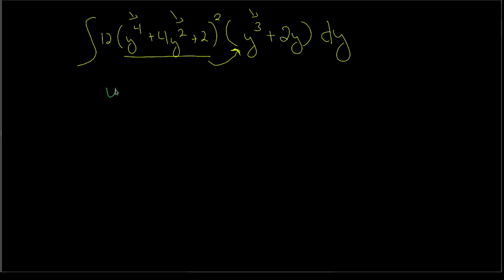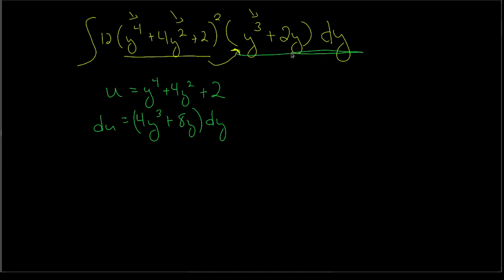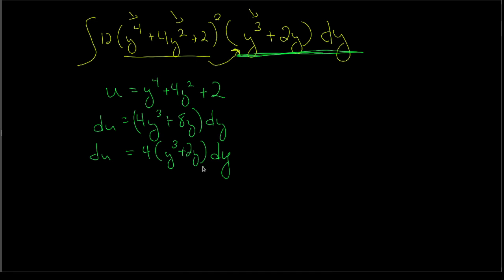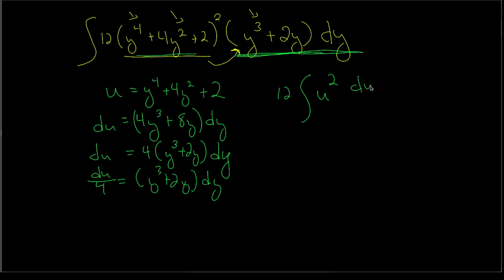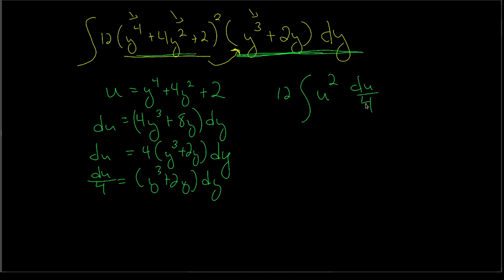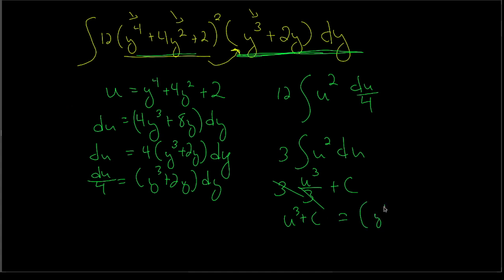Substitution with polynomials searching the powers for hints and secrets